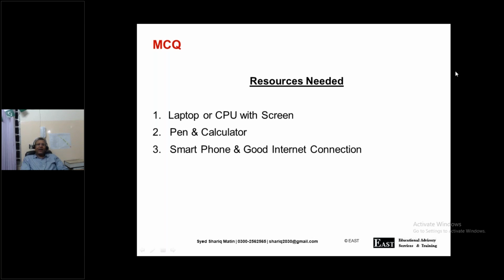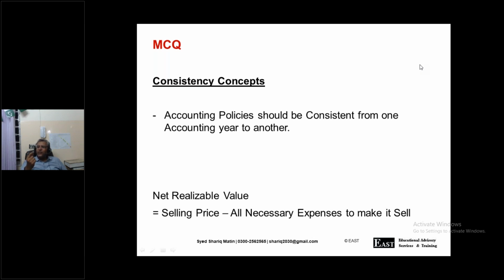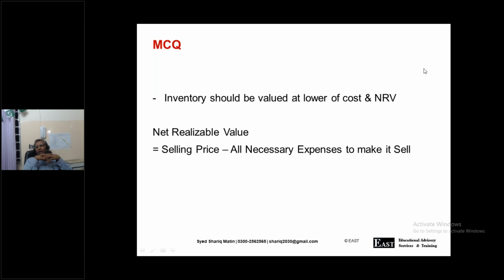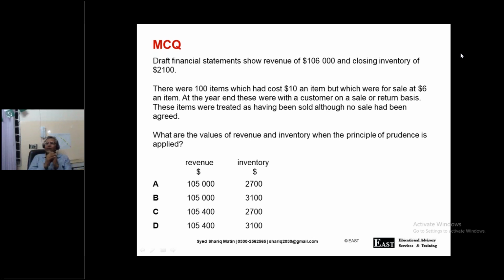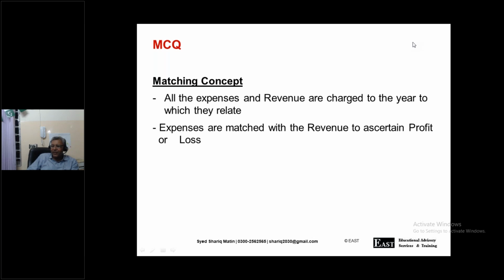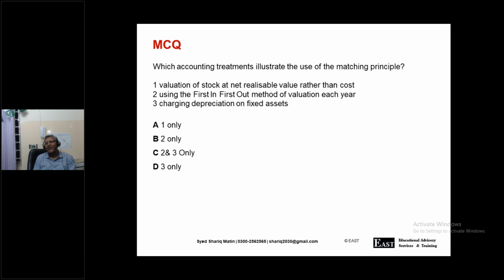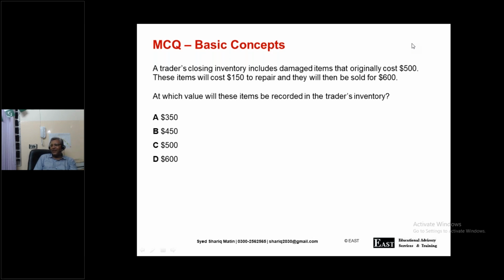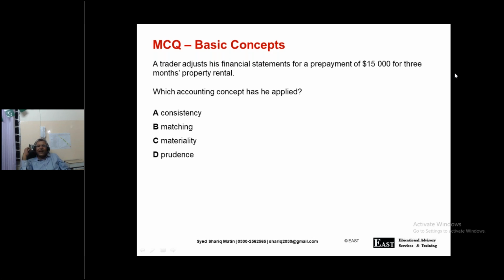AS Level MCQ Accounting Basic Concept Part 2